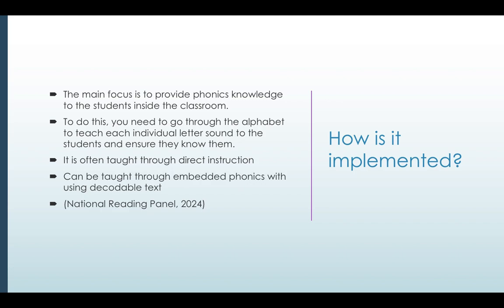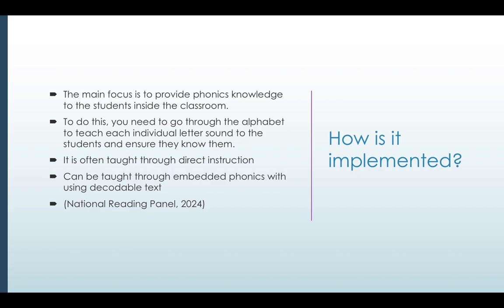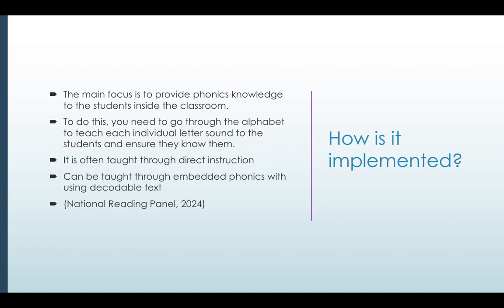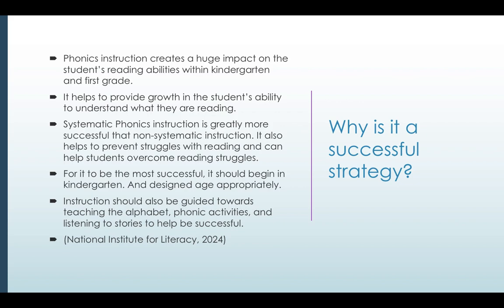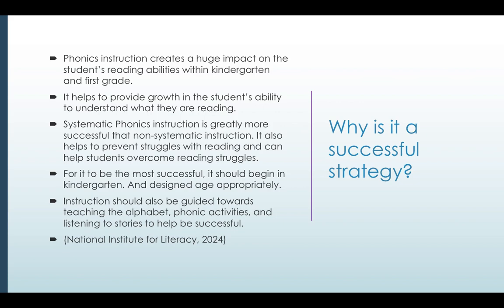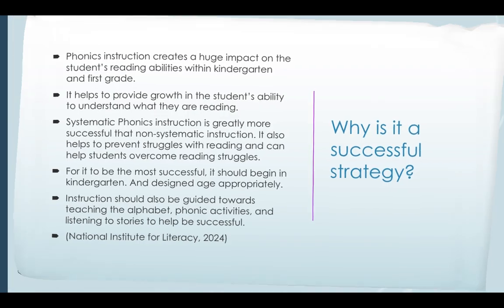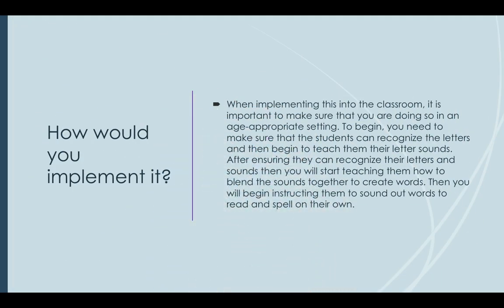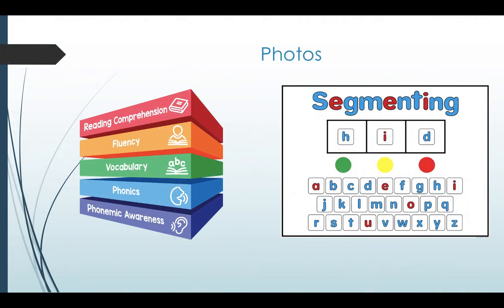Alexis Hunnicutt final project